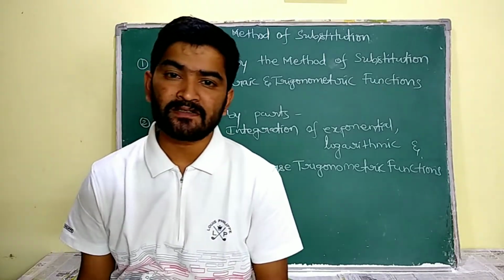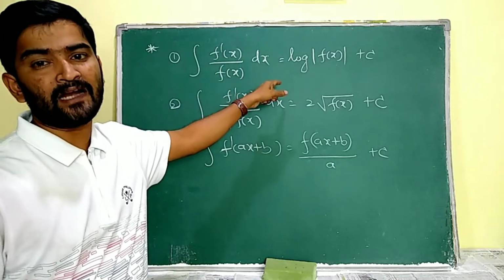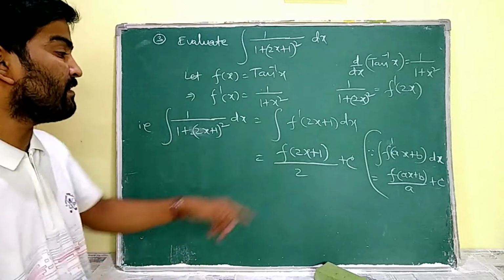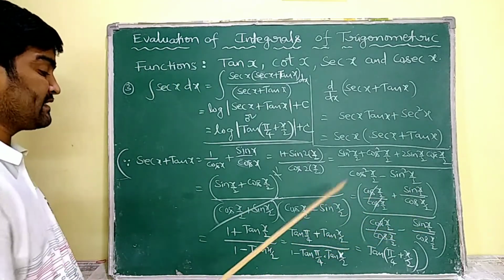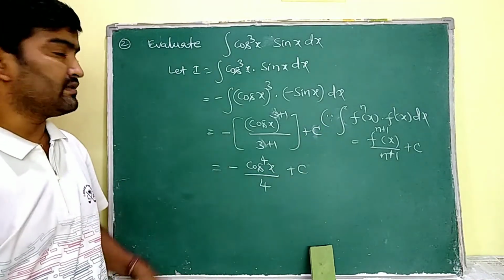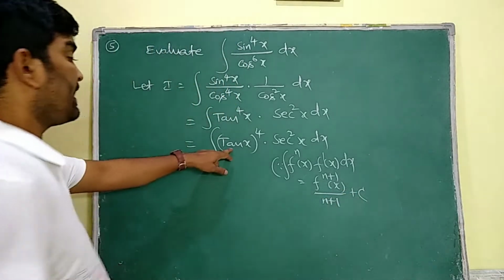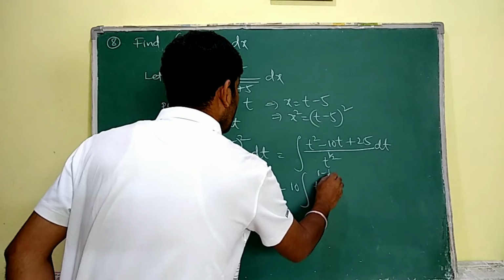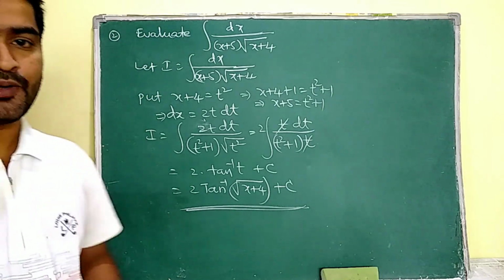Integration of algebraic and trigonometric functions and Evaluation of integrals of T-functions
Integration by the methods of substitution:
Integration of substitution is done by two categories
1. Integration of Algebraic and
Trigonometric functions
2. Integration of exponential, logarithemical and inverse trigonometric functions
and Integration by parts.

here in 1. Integration of Algebraic and
Trigonometric functions

we will discuss about Evaluation of integrals of
trigonometric functions
Tan x,cot x,sec x and cosec x.
and some examples.